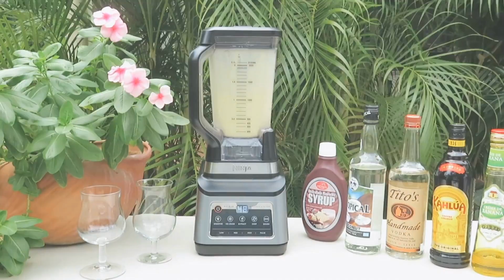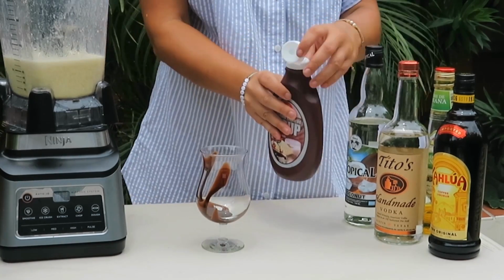Join Our Slippery Monkey Happy Hour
There is nothing better than enjoying happy hour in paradise! Join us as we whip up a delicious frozen cocktail favorite among our island's visitors!